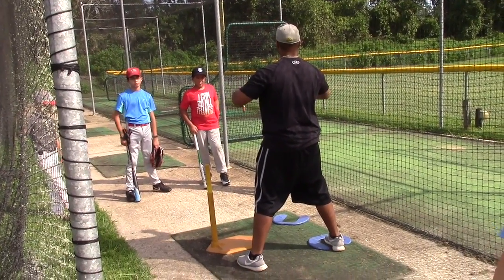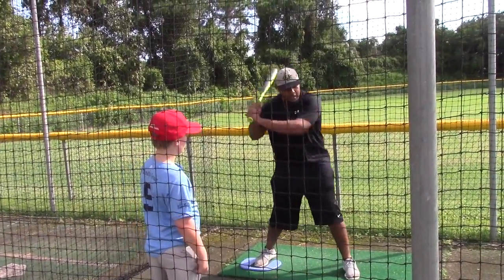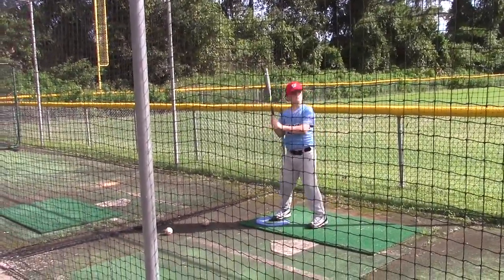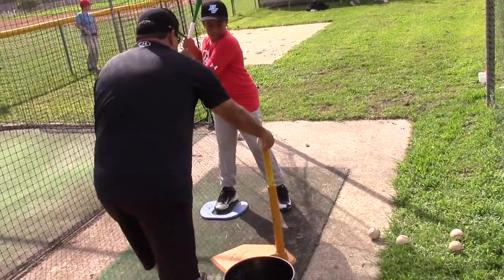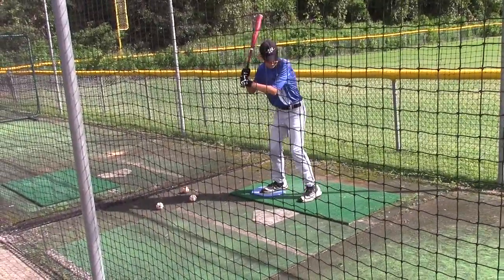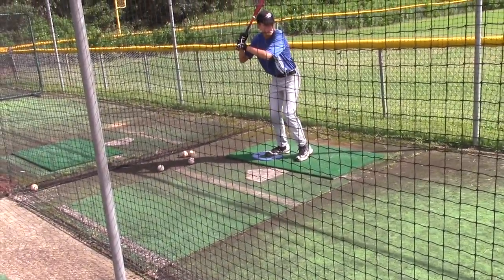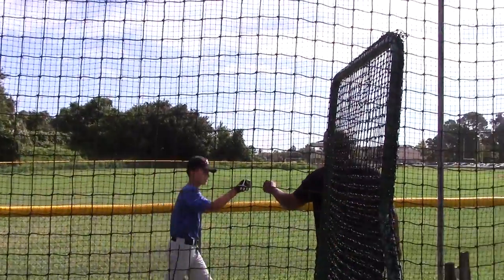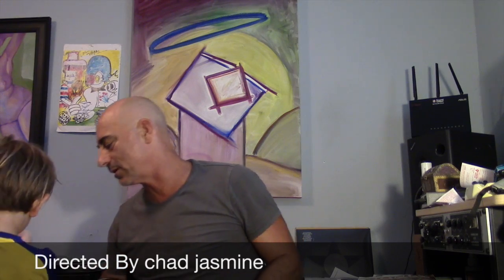Pro Rich Lucas gives a hitting clinic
“Day 69” A Batting clinic by Pro Rich Lucas

Todays Vlog, day 69 of THE STAND PERFECT 90 DAY SUPER HUMAN BODY TRANSFORMATION CHALLENGE is the reason the Vlog was started in the first place. Yes folks, that’s right, it’s days like today that make the Stand Perfect dream a reality and for this we must thank professional ball player Mr. Richard Lucas.

In Vlog #69 Rich Lucas gives a batting clinic to some promising young Ponte Vedra Prospects and he uses the Stand Perfect Pro to do so. “I’m going to use them for every lesson I do from now on!” says the former 4th round pick of the New York Mets and former Wolfson high school star.

What?!?!?!  I MEAN HOW COOL IS THAT PEOPLE!!!

The footage in this video proves just how effective and valuable this incredible new stance trainer is! Watch Rich create improvement in this group of youngsters in a matter of minutes by using the Stand Perfect Pro to….well….shall we say… PERFECTION!!!

This is just the first in a long line of instructional videos Stand Perfect will be doing with Rich Lucas. So enjoy and look forward for a lot more to come from this guy! Oh yeah and go to standperfect.com

Thanks, Peace, Love,

-Your pals at Stand Perfect